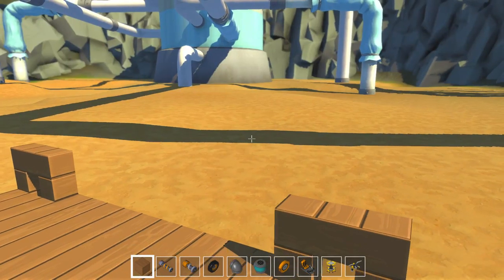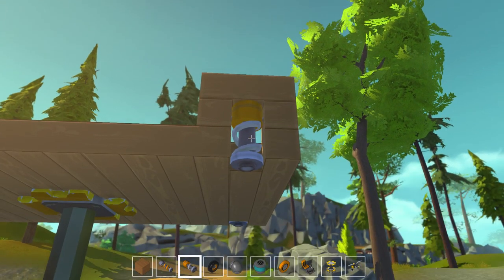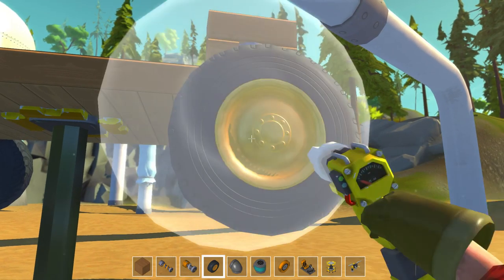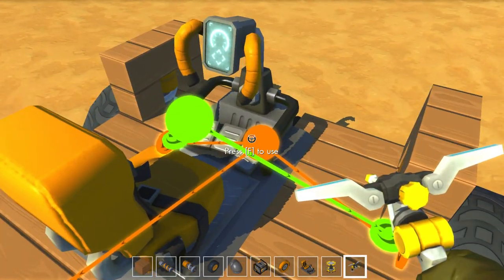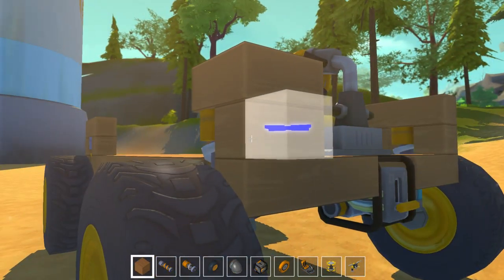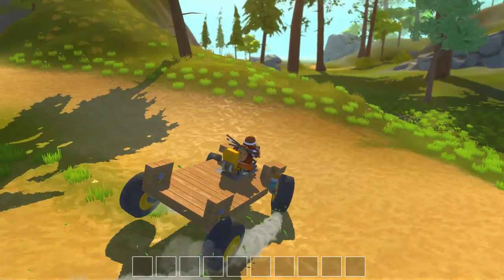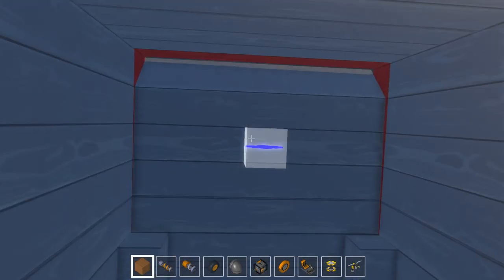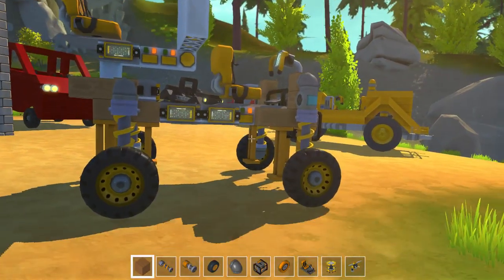Scrap mechanic tutorial: Basic car with suspension + steering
We might just make some more awesome stuff! Credits and shout out to Rick and Robin!